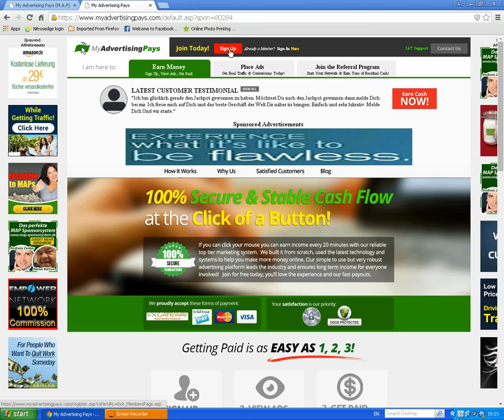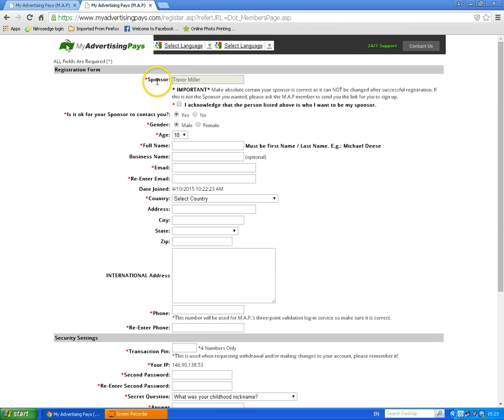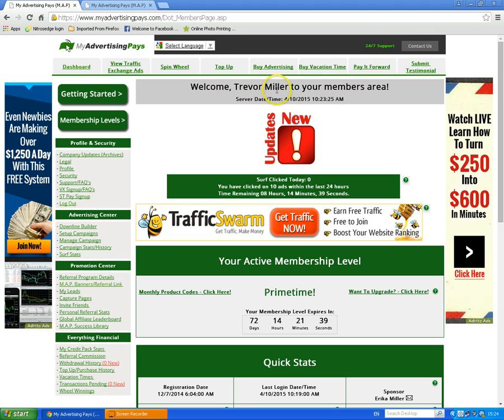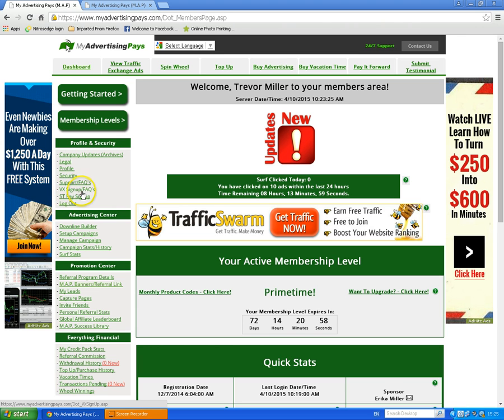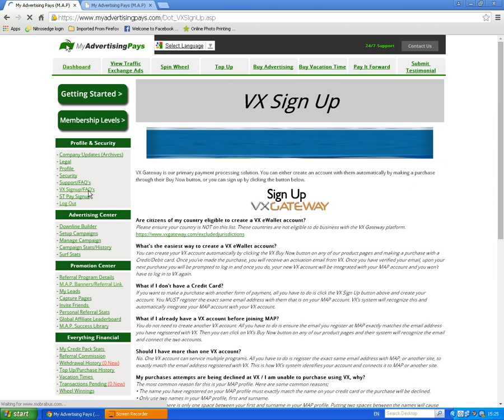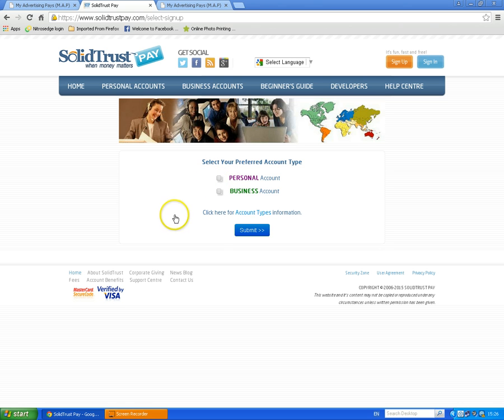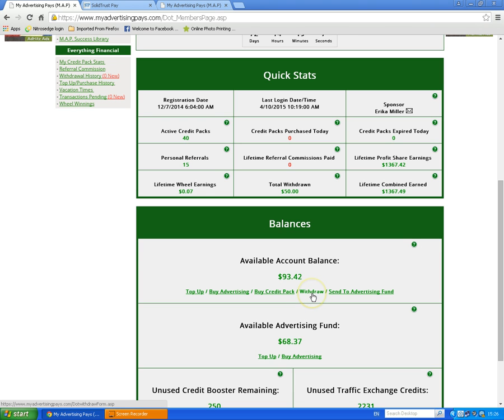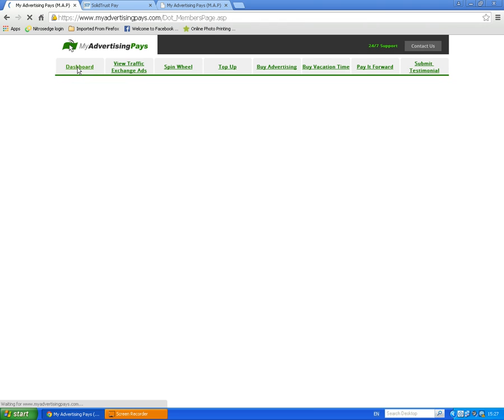How to signup